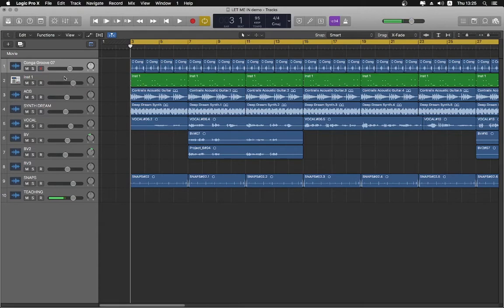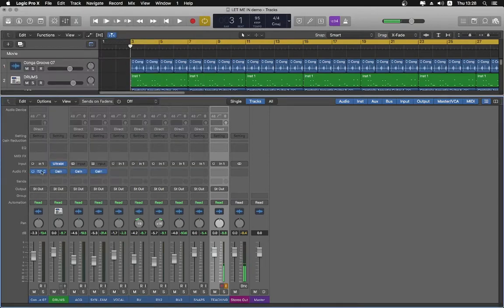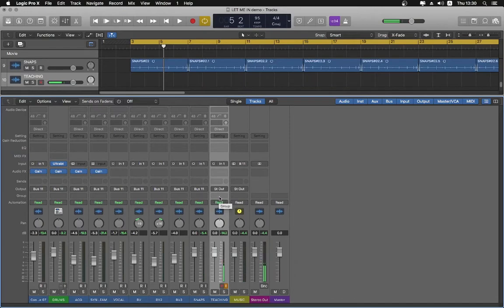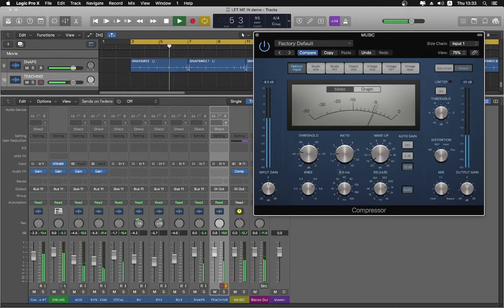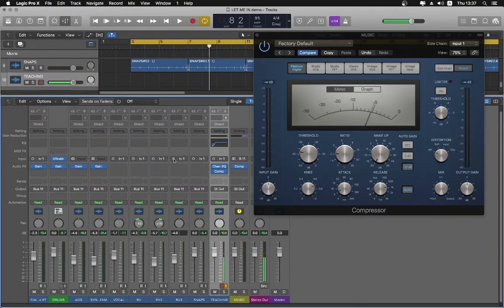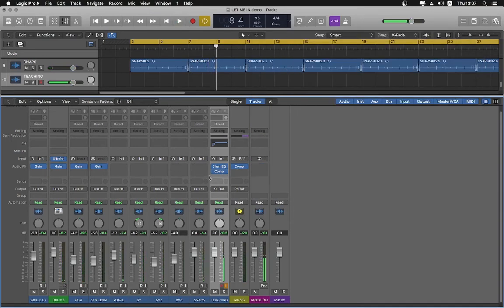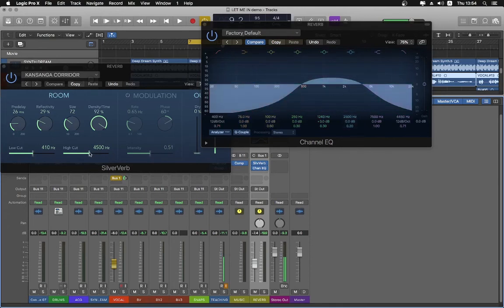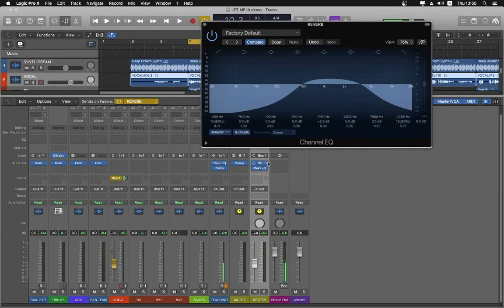How To Apply EQ on Reverb and Delay + Sidechain Compression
This video is a lecture on why we use EQ / equalisation on other effects such as Reverb and Delay. Includes; creating a bell shape EQ for Reverb and cutting out boom from FX, applying effects to a group, side-compression of a podcast voice against music etc...